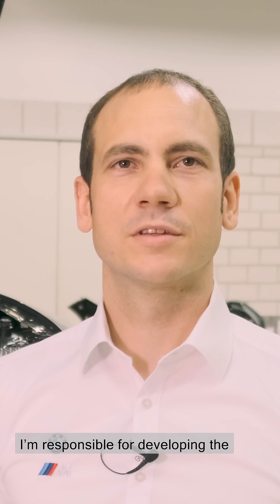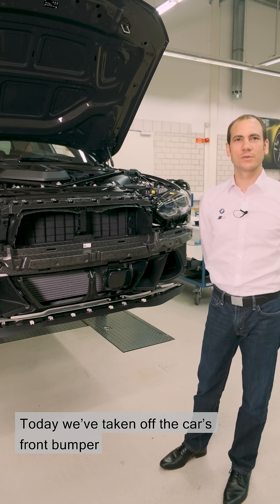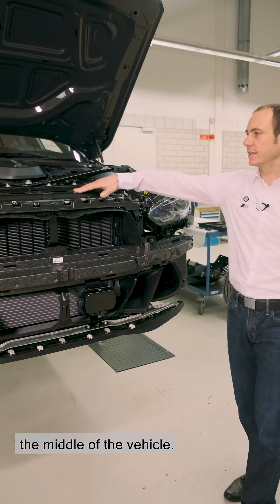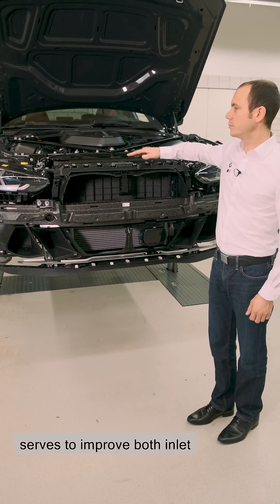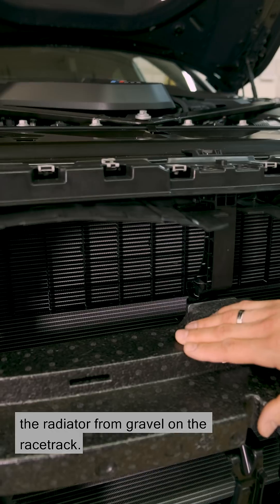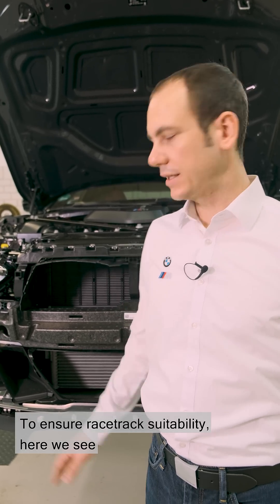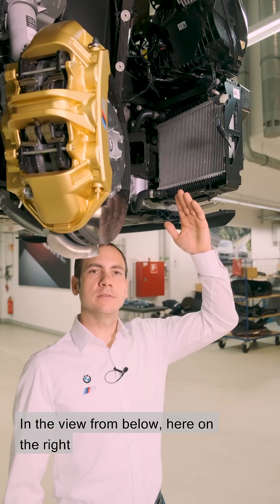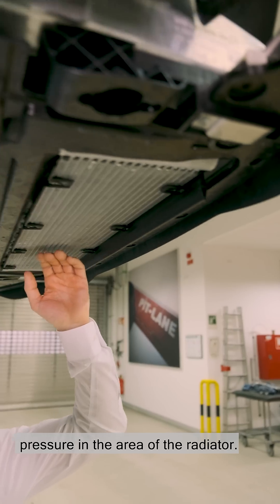Cooling System. M3 and M4 - explained, Episode 02.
The developers of the BMW M3 and M4 have the floor. No frills; just information — first-hand from those who know best. In Episode 2, Markus talks about the cooling system of the new M vehicles.

00:00 Introduction
00:13 Fast Uncovering
00:25 Main Cooling Module
01:45 Outer Cooling System